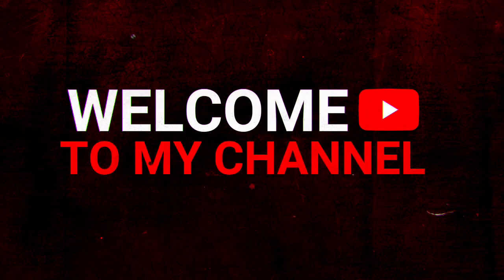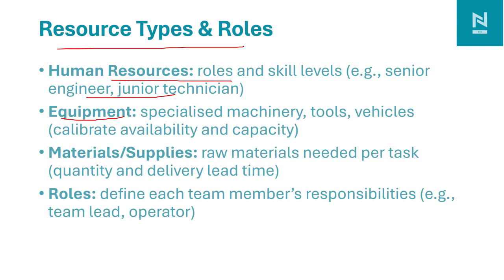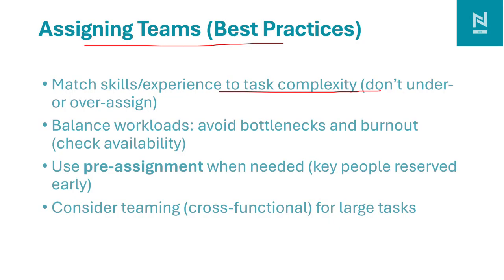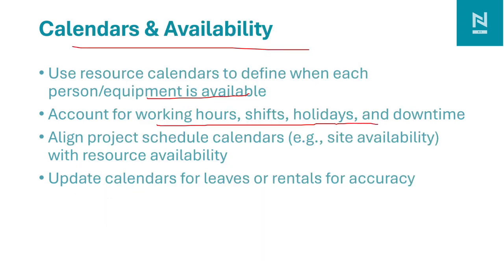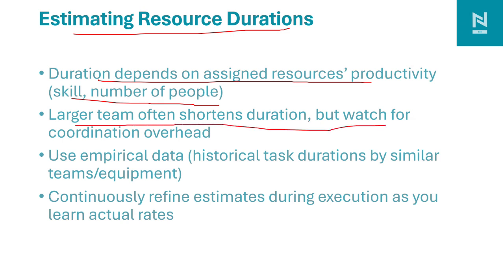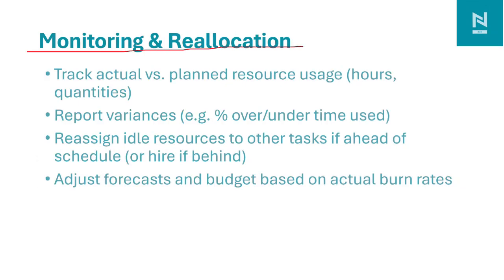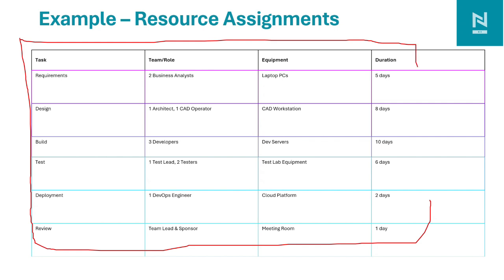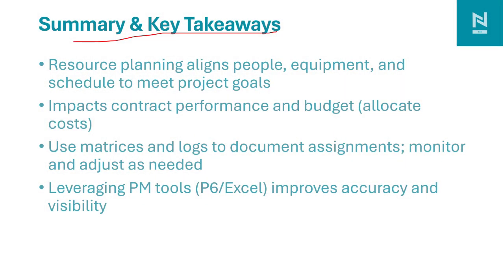How to Plan Resources Properly | Teams, Equipment & Cost Control Explained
Resource planning is one of the most critical aspects of project management—and getting it wrong can lead to delays, budget overruns, and project failure.

In this video, you’ll learn how to assign the right people, equipment, and materials to your project tasks, ensuring efficient execution and better control over time and cost.

You’ll also discover how to balance workloads, avoid resource conflicts, and optimize productivity using practical techniques and tools like Primavera P6 and Excel .

📌 In This Video, You Will Learn:

What resource planning is and why it matters
Types of resources: labor, equipment, materials
How to assign teams based on skills and availability
How to manage equipment and material requirements
Resource leveling and resolving overallocations
How resource planning affects duration, cost, and performance
Best practices for monitoring and reallocating resources

🎯 Why This Matters:

Prevents delays caused by resource shortages
Reduces project costs and improves budgeting
Ensures efficient use of teams and equipment
Helps deliver projects on time and within scope

👷‍♂️ Perfect for:

Planning Engineers
Project Managers
Schedulers
Project Controls Professionals
Construction & Engineering Teams

This video is intended for educational and informational purposes only. The concepts, tools, and techniques discussed (including resource planning, allocation, and scheduling methods) are based on general project management practices and may vary depending on project type, industry standards, and organizational requirements.

While every effort has been made to ensure accuracy, the content should not be considered professional, contractual, or legal advice. Viewers are encouraged to apply their own judgment and consult with qualified professionals or refer to official guidelines (such as PMBOK or company standards) when making project decisions.

The examples demonstrated (including Primavera P6 and Excel workflows) are for illustration purposes and may differ in real-world project environments.